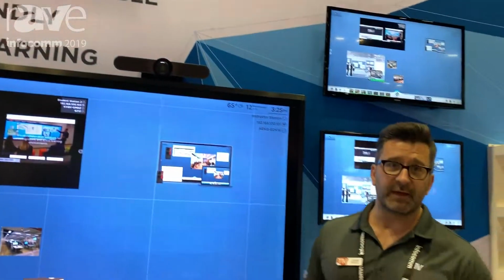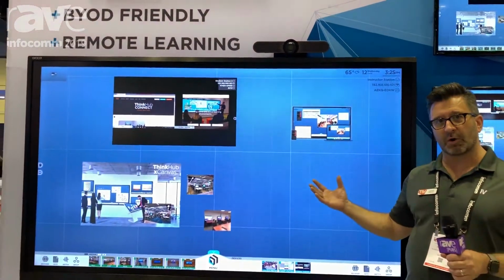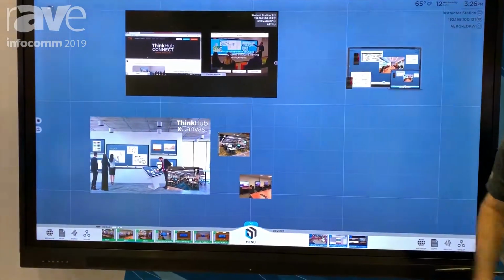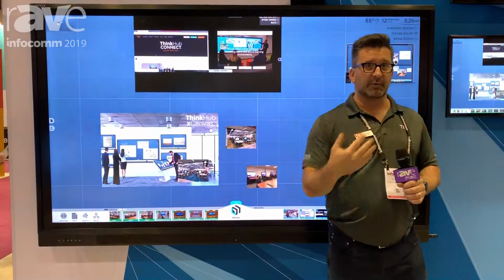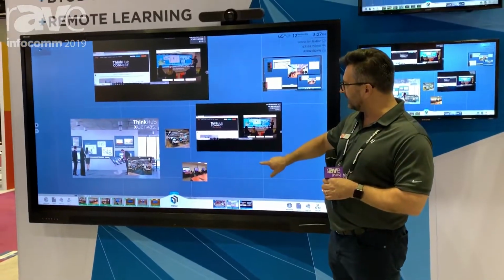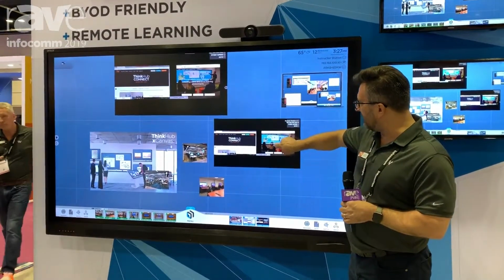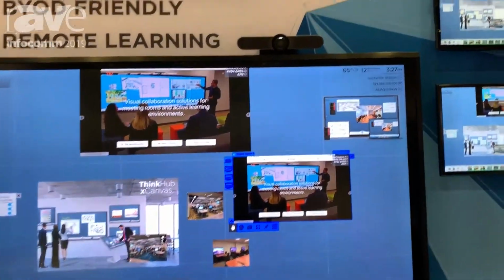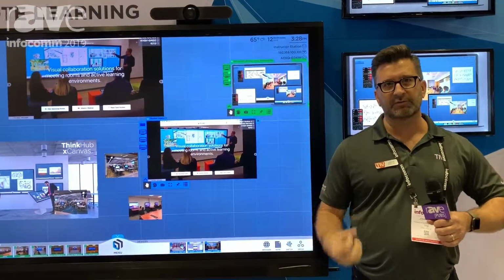InfoComm 2019: T1V ThinkHub Connect Is Digital Canvas Solution for Learning Environments